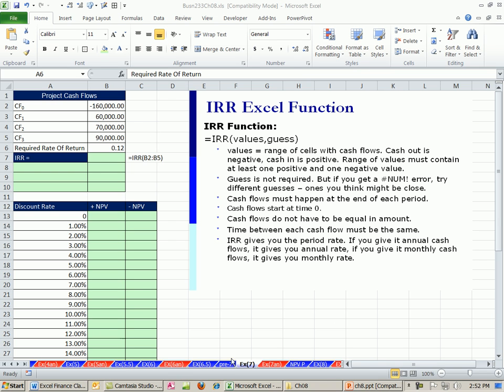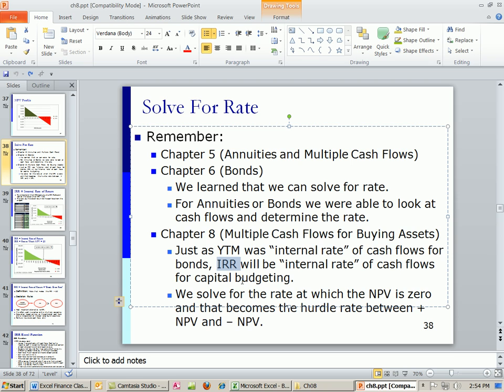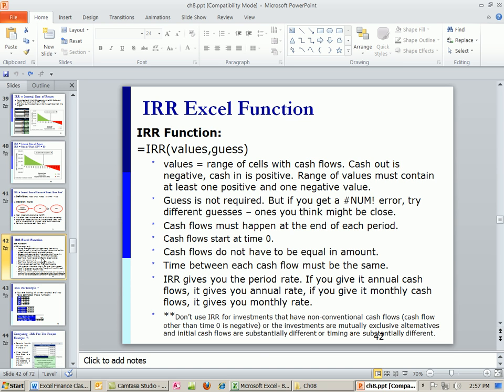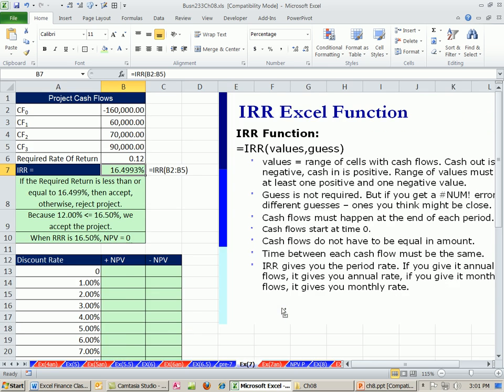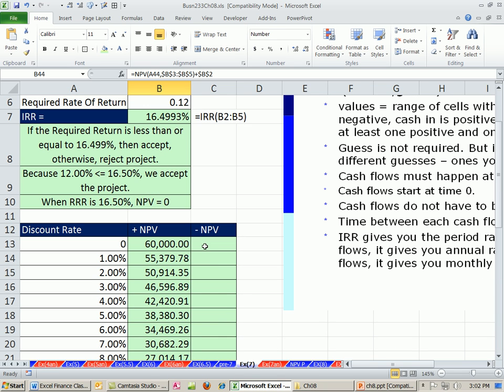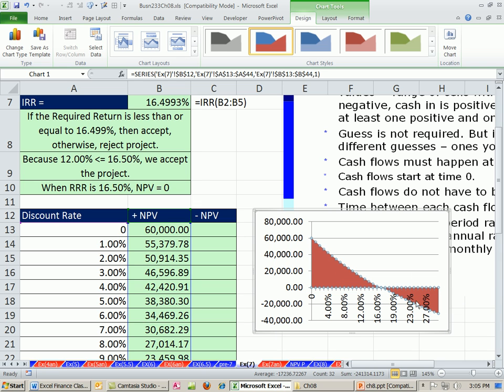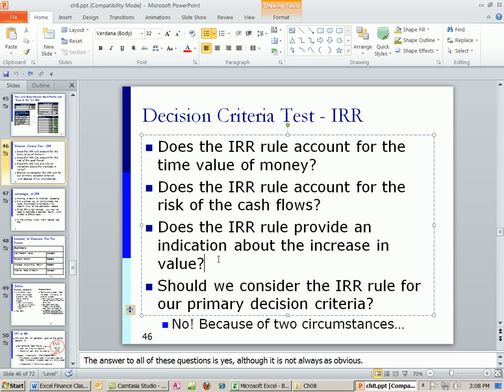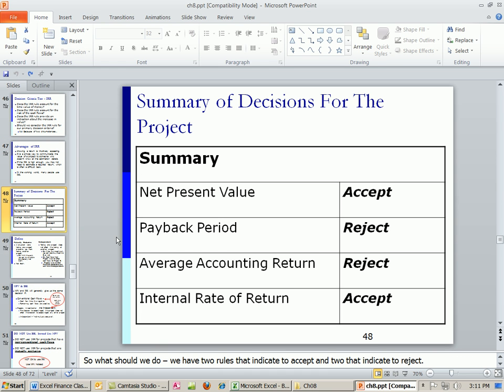ACCTG 455: Excel Finance Class 73: Investment Criteria: Internal Rate Of Return IRR Function & Chart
Learn about : Internal Rate Of Return and the IRR Function for investment criteria. See how to plot an area chart for the Net Present Value Profile that shows that IRR is the cross over rate between negative NPV and positive NPV.